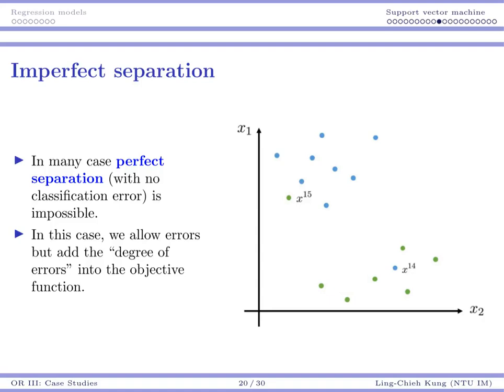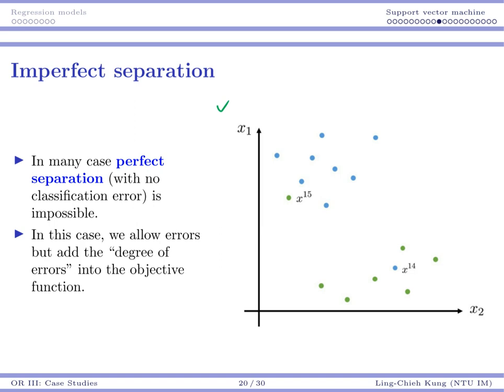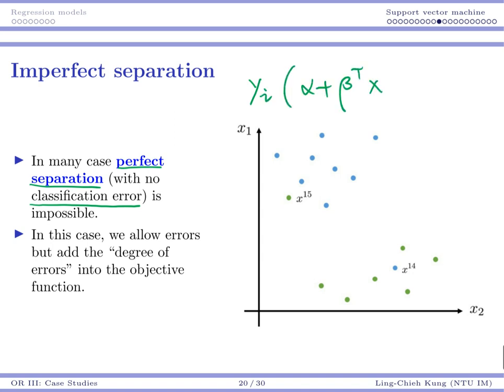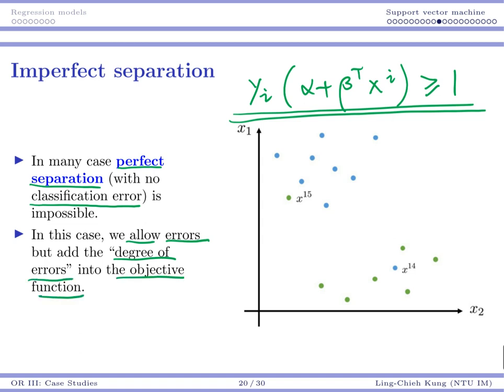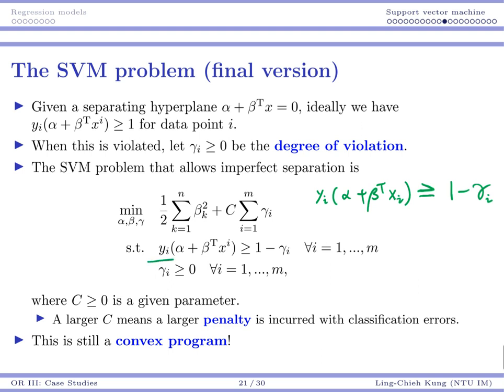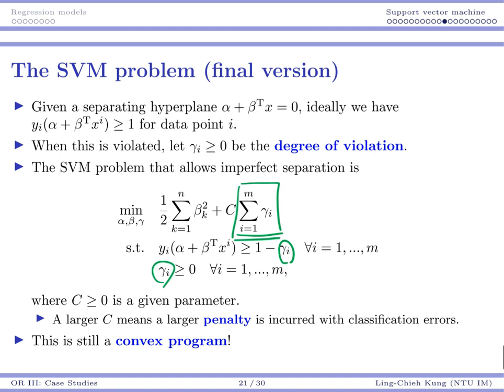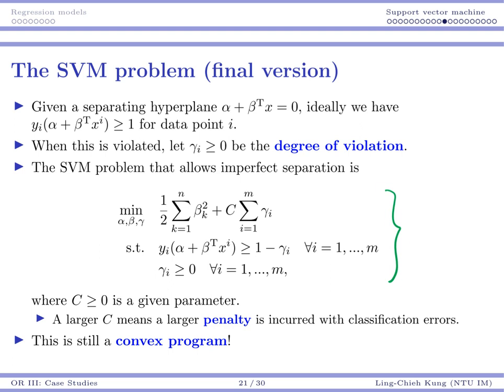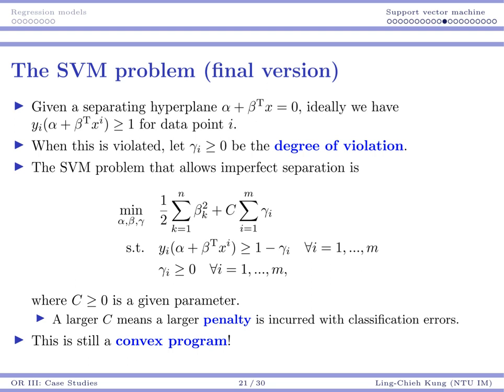[OR3-Theory] Lecture 7: Case Study #8 SVM for imperfect separation